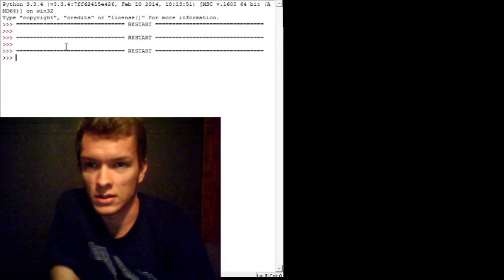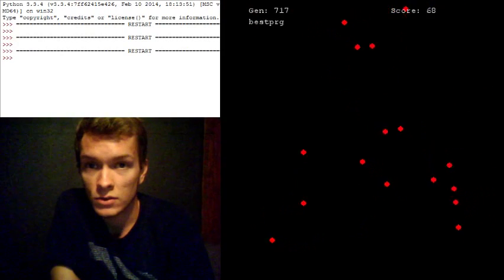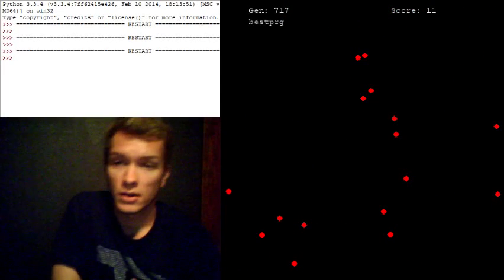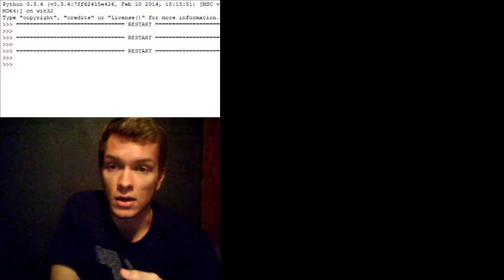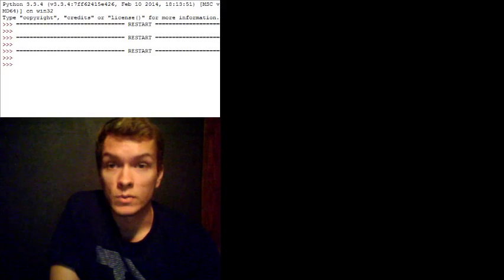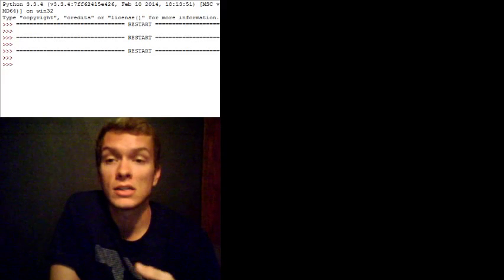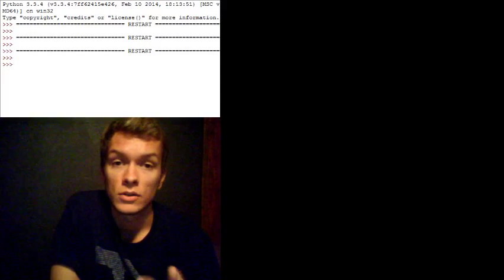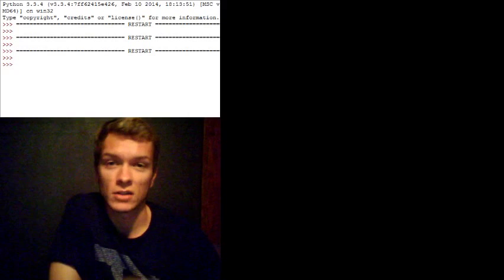Hivemind update - Reaching exhaustion and Gear theory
On this stream, I am updating you all on how hivemind is going and what I think I can do to improve the AI as a whole.